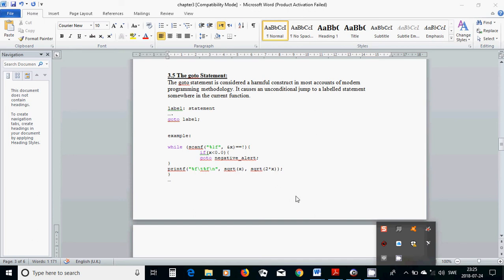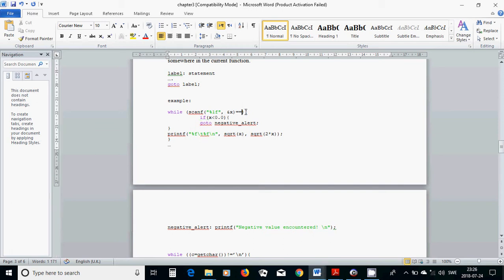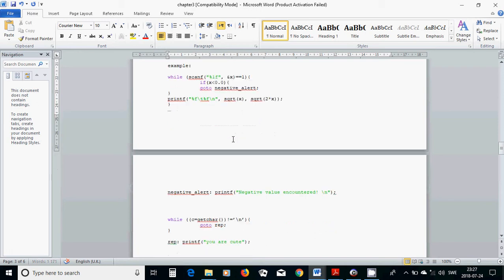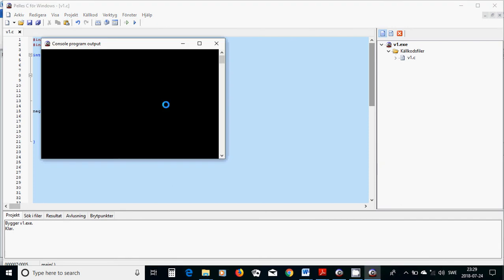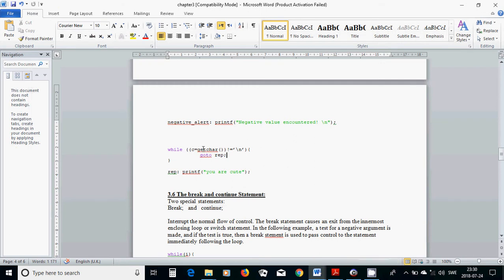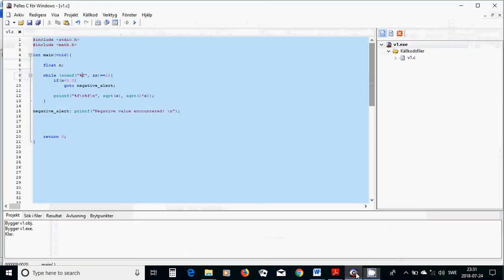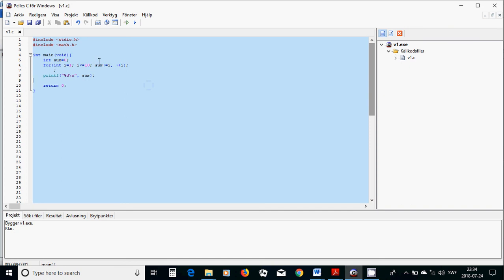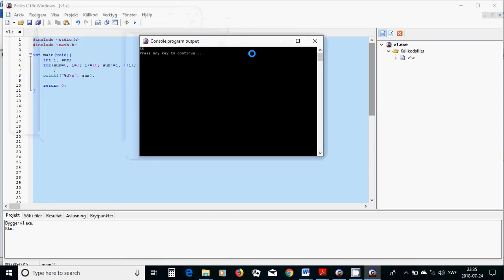14 C programming goto statement